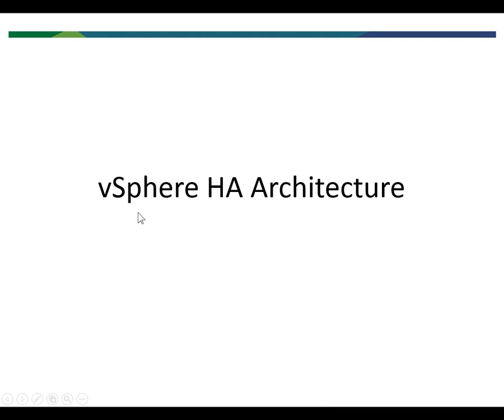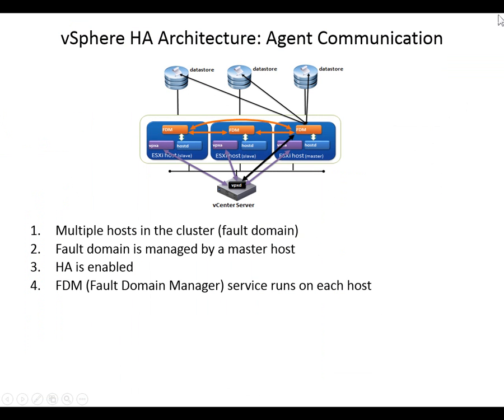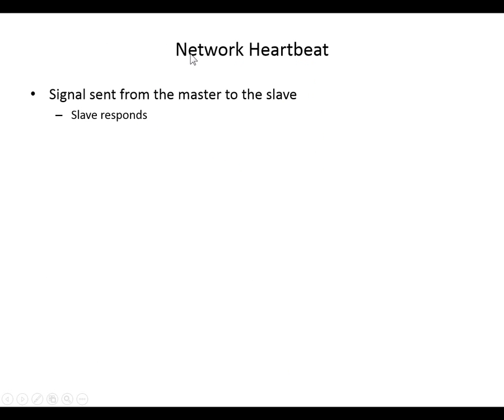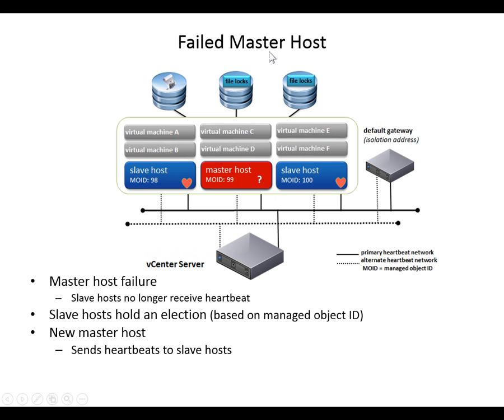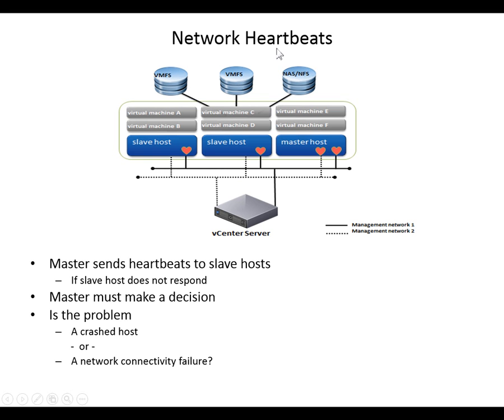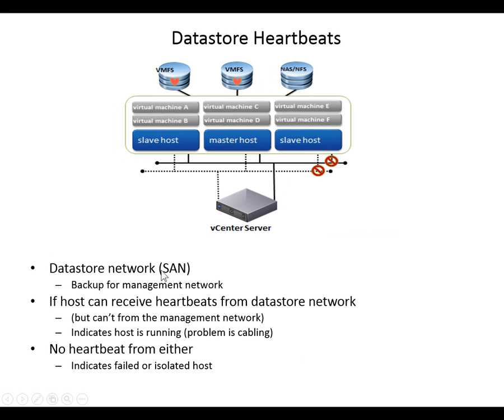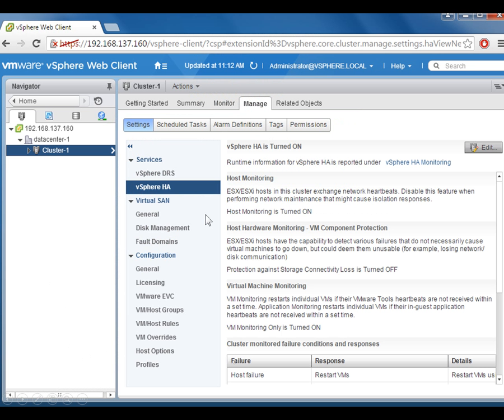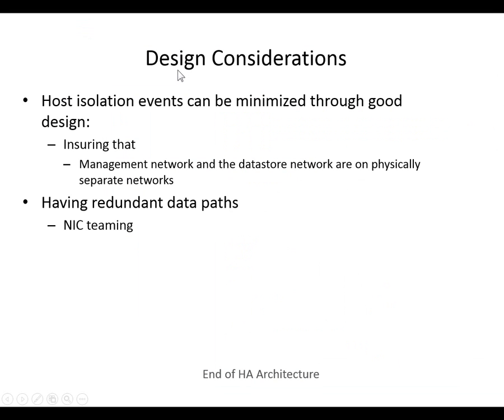dcom 263(6) ch 9 HA Arch